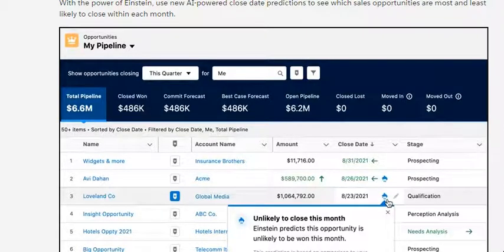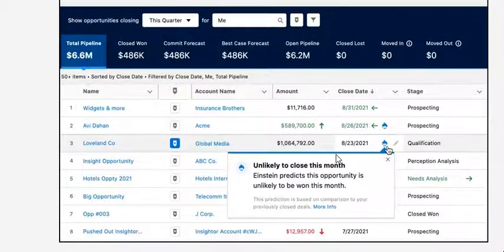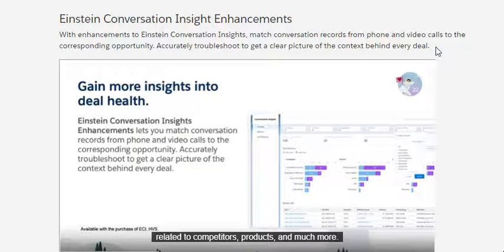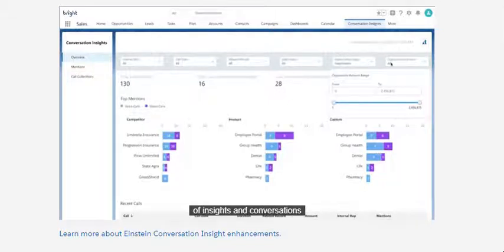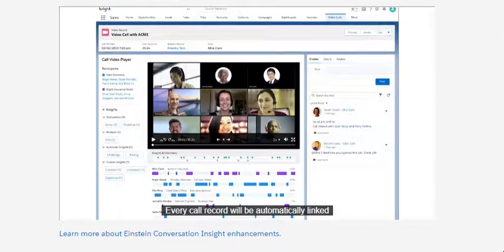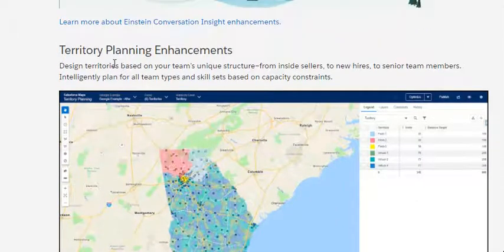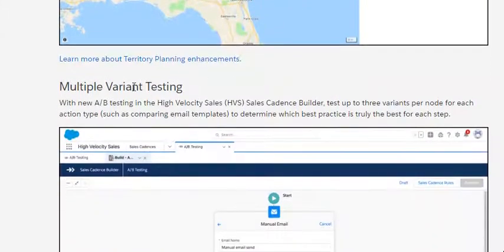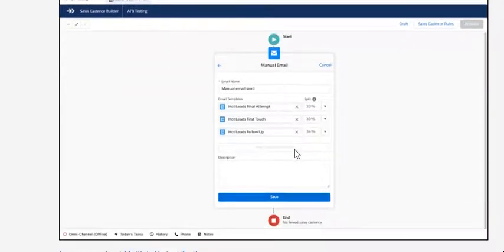Salesforce Winter '22 Release Highlights | Sales